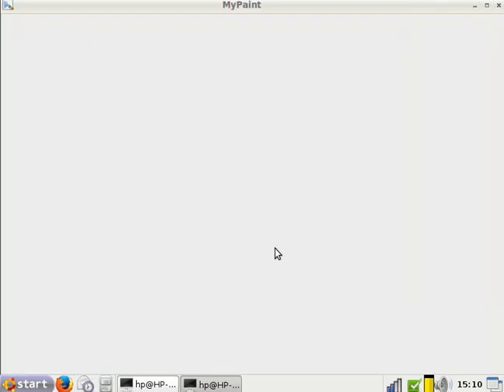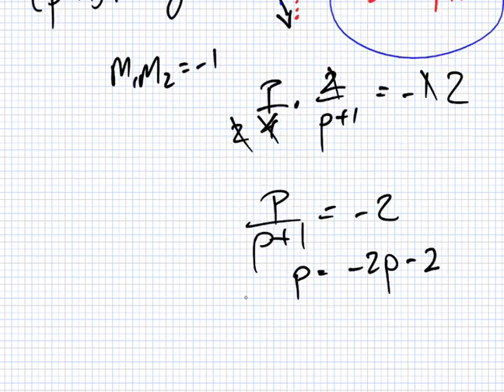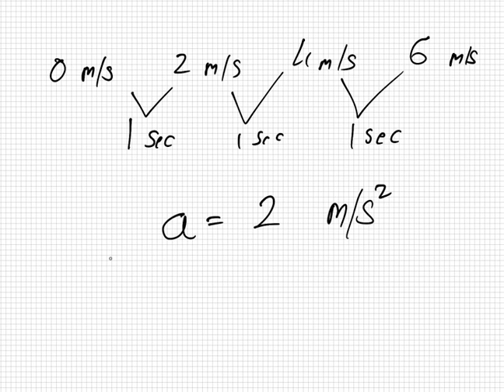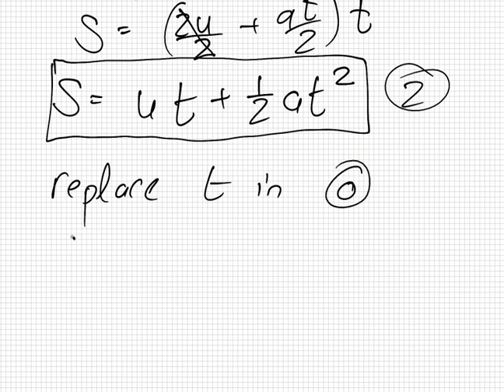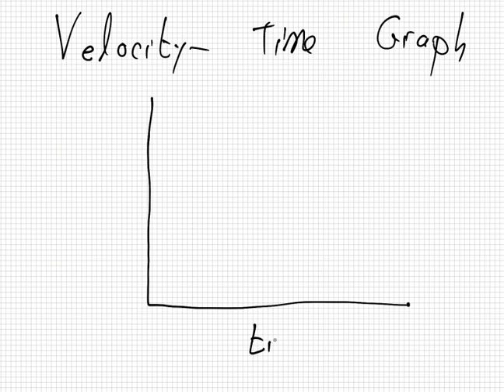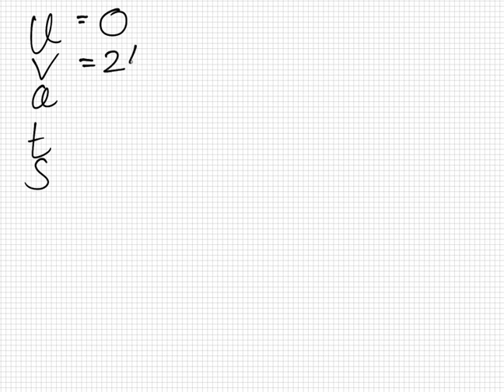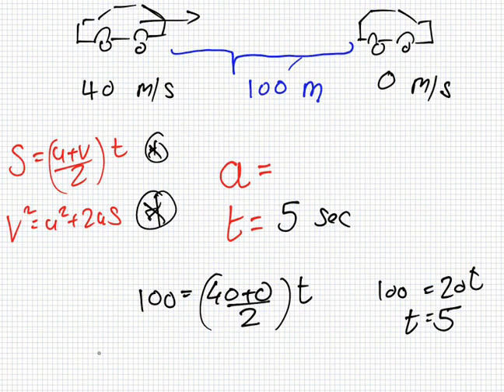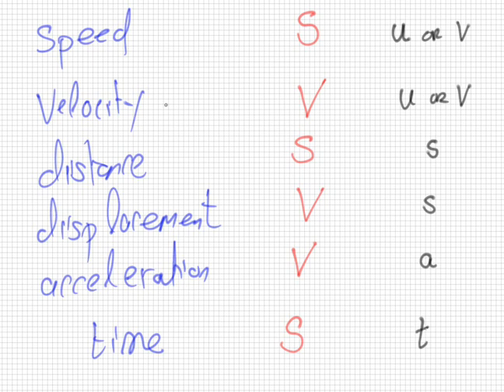Lesson 6; Kinematics in 1 Dimension